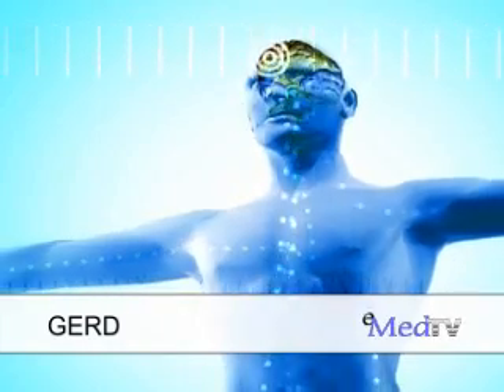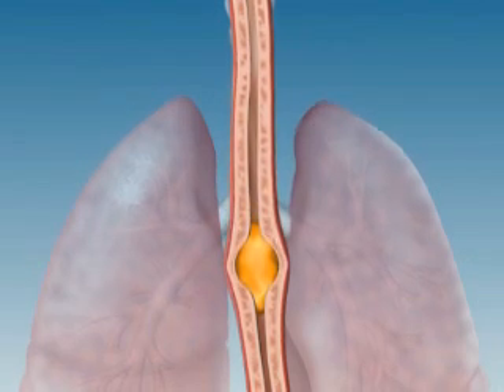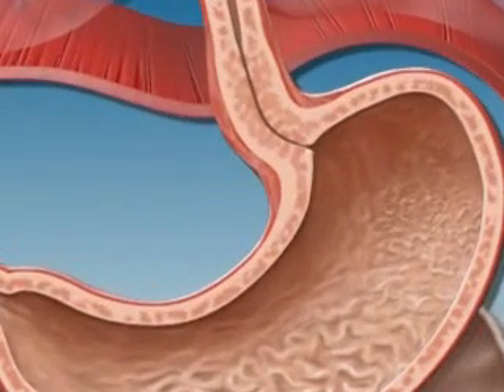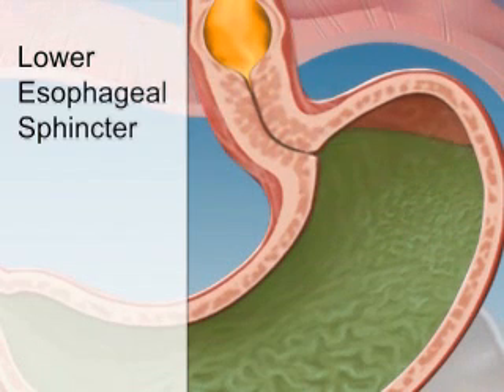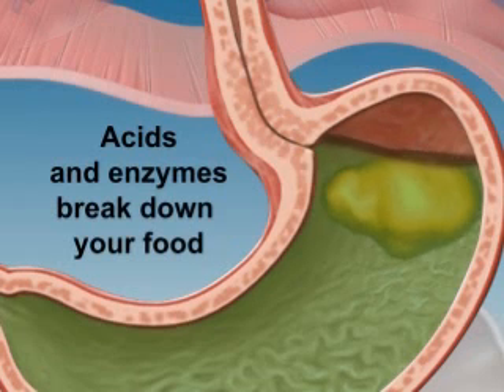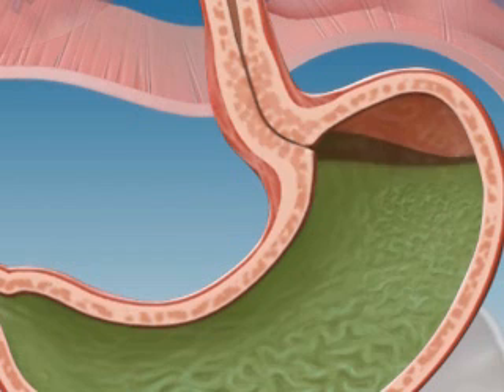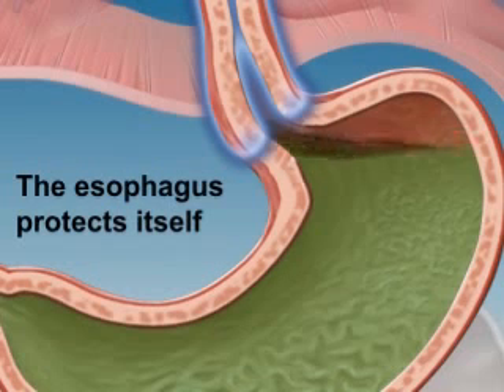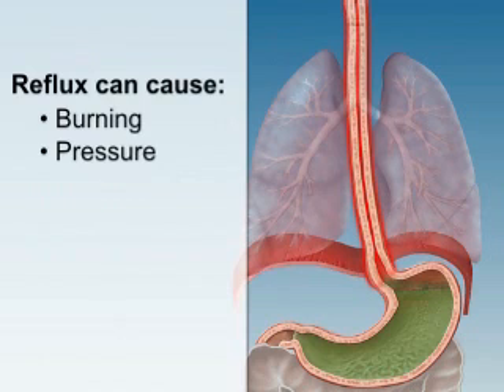How Does My Stomach Work?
To better understand GERD, it's important to know what happens in the normal digestive process.

As you chew your food and swallow, food particles travel from your mouth to the esophagus. The esophagus is a muscular tube that contracts and relaxes in a wave-like motion to help move food and liquids down toward your stomach. This is called "peristalsis."
Just before the esophagus gets to the stomach, it travels through your diaphragm. The diaphragm is a broad muscle that separates your stomach from your chest cavity. The opening in the diaphragm where the esophagus travels through, is called the "hiatus." You'll hear more about the hiatus, and how it can be associated with GERD, a little later.

The esophagus then joins the stomach at the "lower esophageal sphincter," also called the "LES." This sphincter acts as a doorway between the esophagus and the stomach. After you swallow, it opens to let food into the stomach. Then, the sphincter closes to keep food and stomach juices from going back up into the esophagus. The hiatus also helps close off the entryway to the stomach.

Inside your stomach, strong acids and enzymes make up the stomach juices that break down your food. Your stomach has special mechanisms that help protect it from these strong juices.

But your esophagus doesn't have these same defenses, so it's important for the LES to close off the stomach opening to keep the juices in the stomach. Sometimes, the acidic contents of the stomach do go back up, or reflux, into the esophagus, and some reflux is normal. Much of the time, this never causes any problems because the esophagus also has some ways to protect itself. For example, the saliva in your esophagus can help neutralize stomach acid, and gravity and peristalsis help to wash the saliva and stomach juices back down into the stomach.

But other times, reflux can cause the burning, pressure, or pain in your chest or throat that most people call heartburn or acid indigestion.